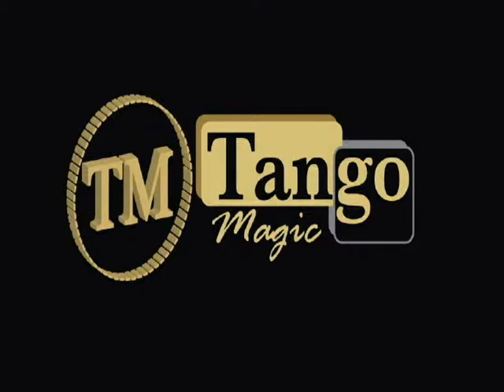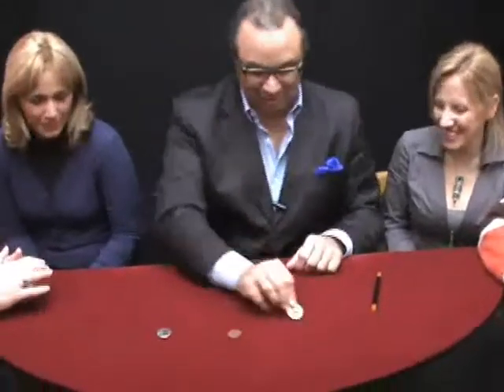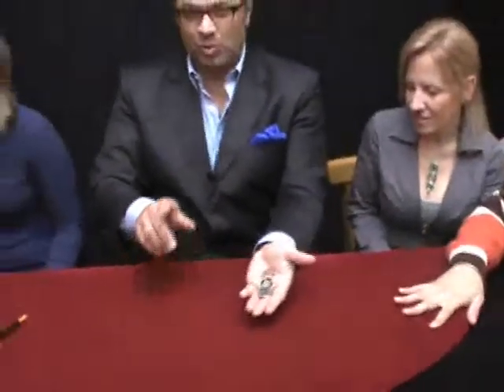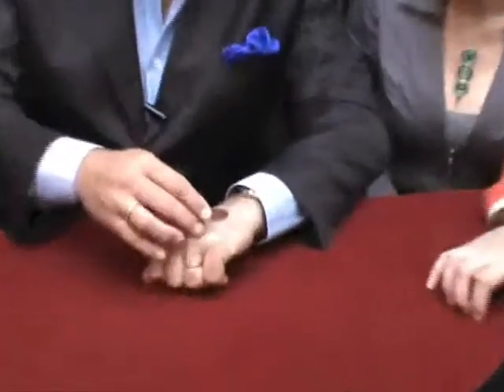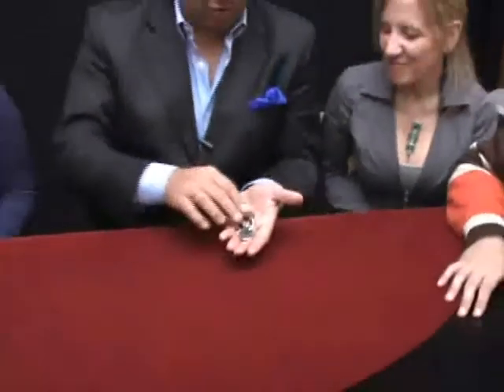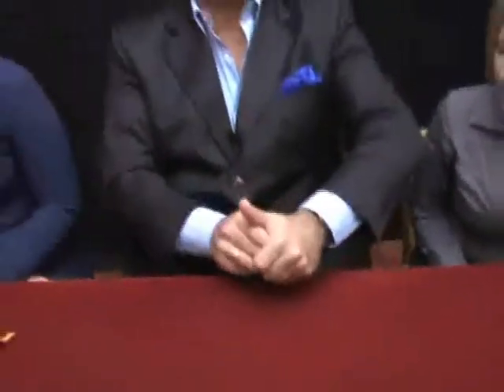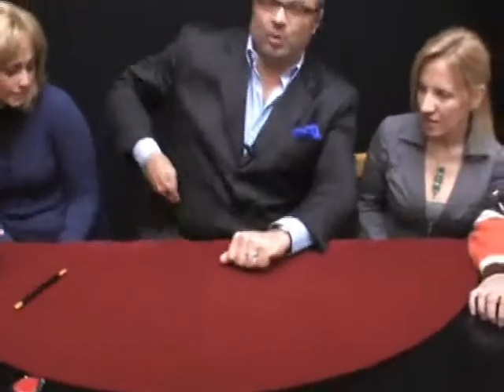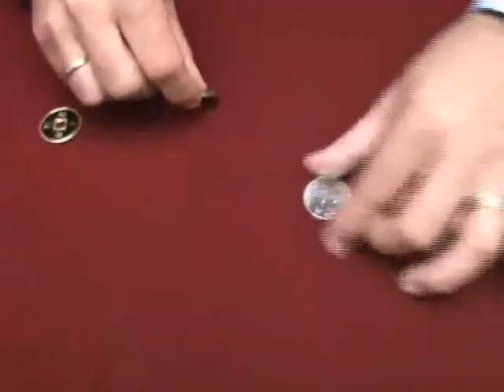Silver Copper Brass Transposition by Tango Magic - Alberico Magic